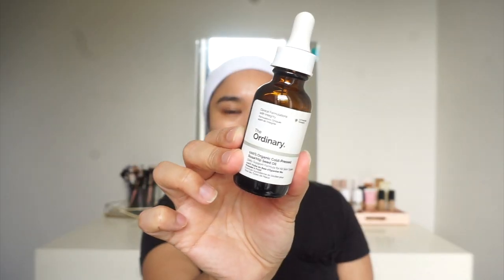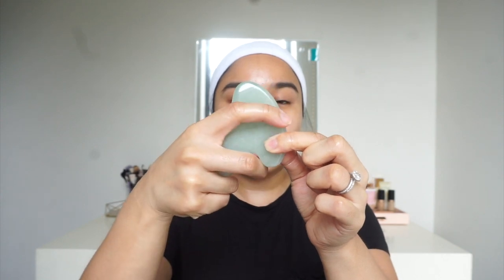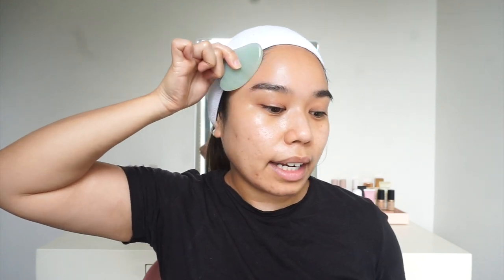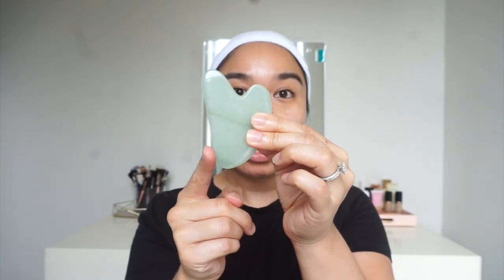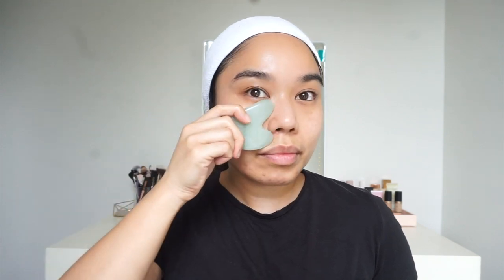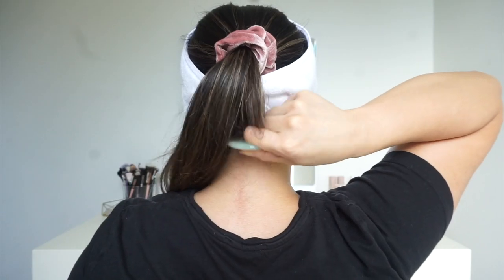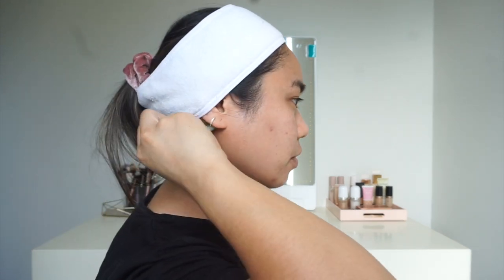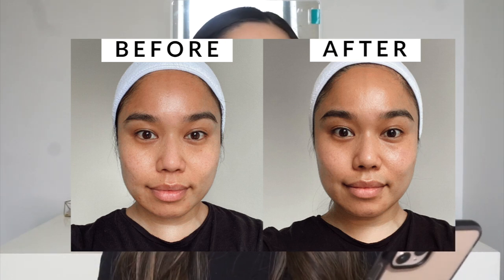Does the Gua Sha Really Work? Before & After Results l Sasha Colina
Hi beauties! Today I'm showing you my Gua Sha tutorial. Gua Sha is an ancient tool which originated in China. It's great for lymphatic drainage, depuffing and defining the face. It also promotes blood circulation to the skin. Think of it like a workout for your face! I wanted to show my before and after results after using it for 10 mins.

PRODUCTS USED:
The Ordinary Rose Hip Seed Oil